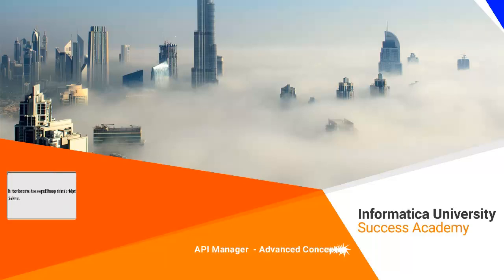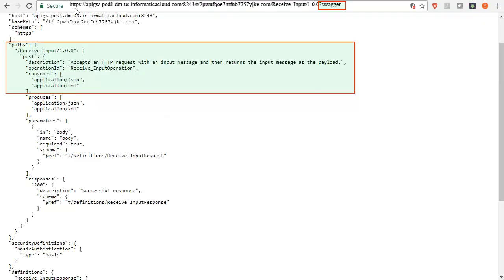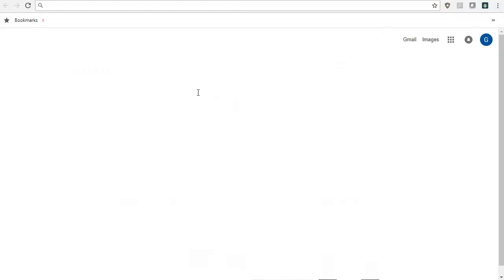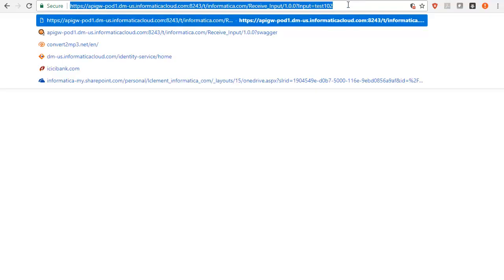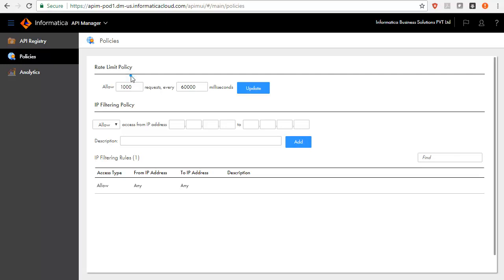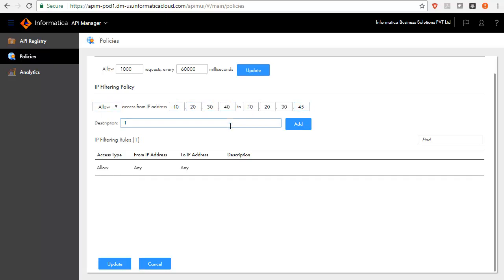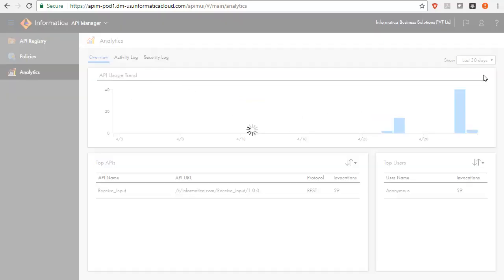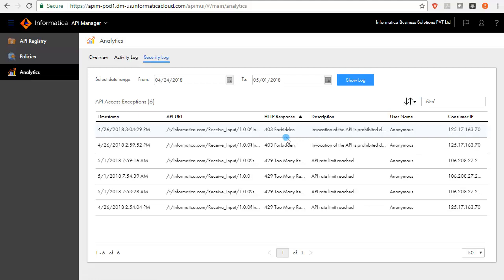API Manager - Advanced Concepts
This video describes how you use API Manager to invoke APIs that are available on Informatica Intelligent Cloud Services, and how to apply policies and view analytic reports on these invocations.